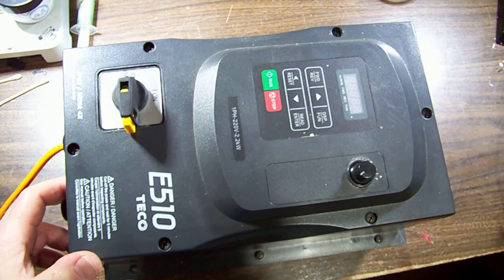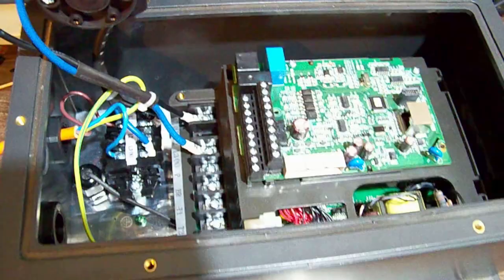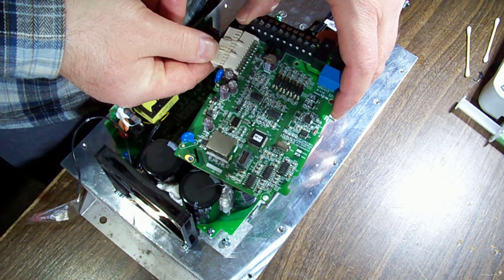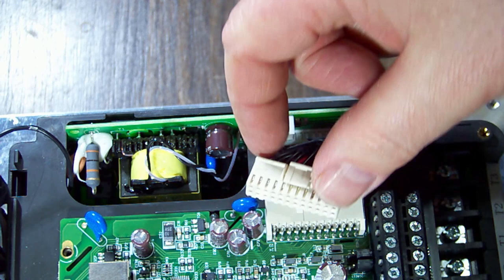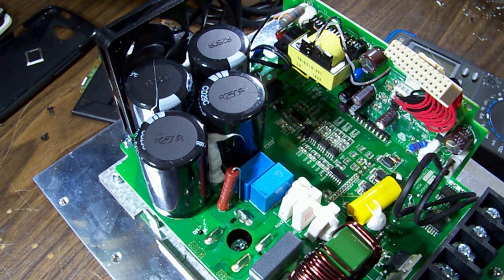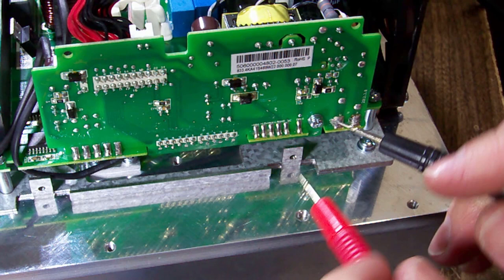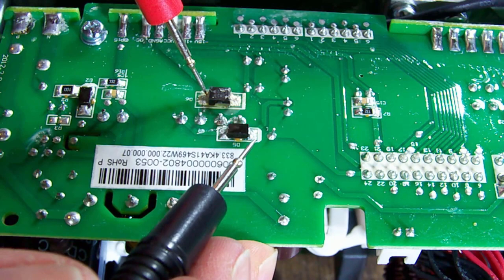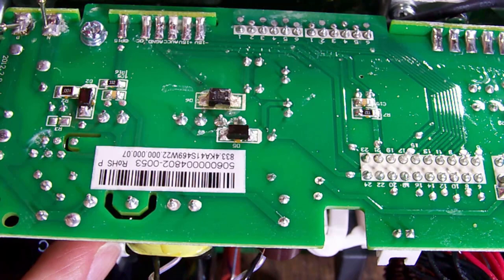Teco E510 VFD repair!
Here we successfully repair a teco E510 3 phase variable frequency drive that does not turn on.